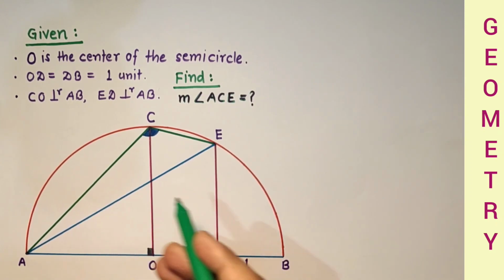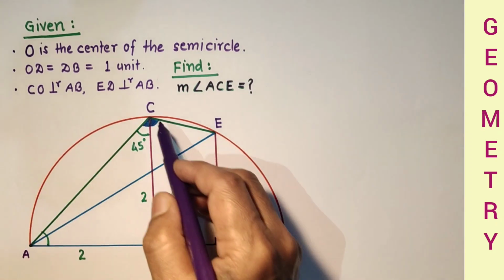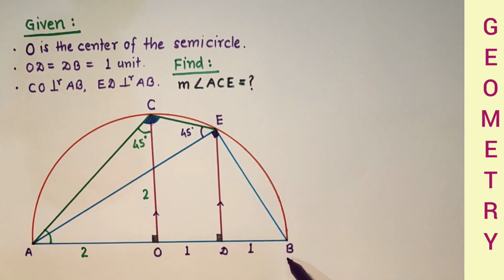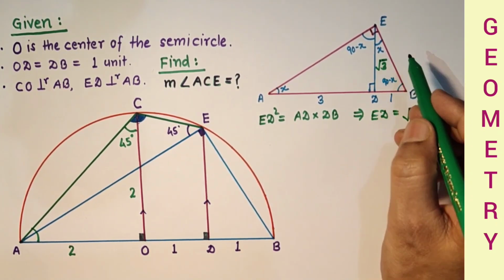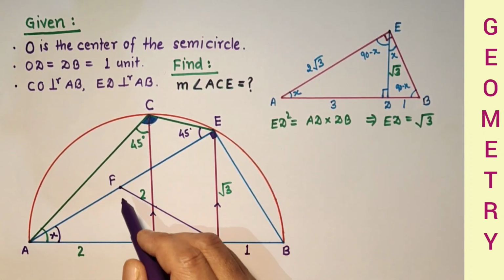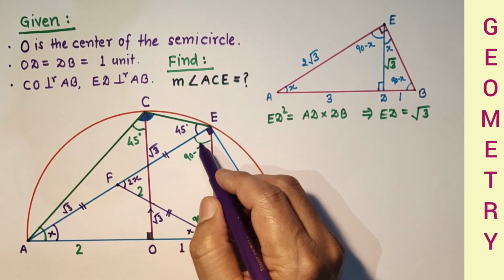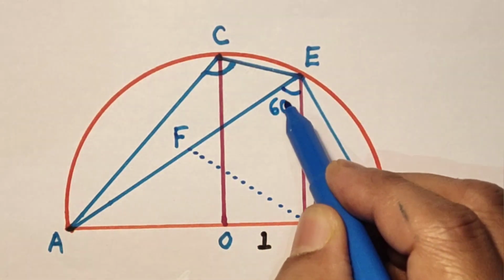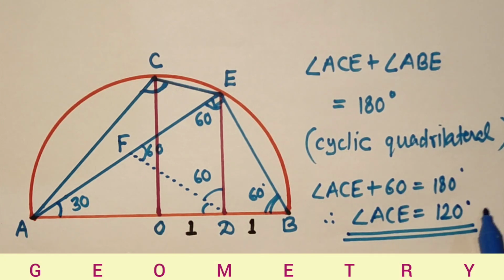Find m ∠ ACE. || A bit Difficult Geometry Problem. || Semi-Circle || Circle-Theorem || Similarity.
In this video clip, we will discuss how to find the angle ACE given in the diagram.
In the diagram, AB is the diameter of the semicircle. Radius of the semicircle = 2 unit. OD = DB = 1 unit. CO ⊥ AB and
ED ⊥ AB. Find  m ∠ACE.